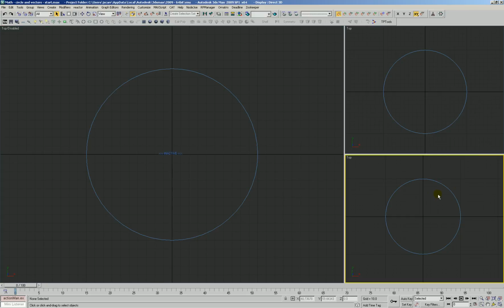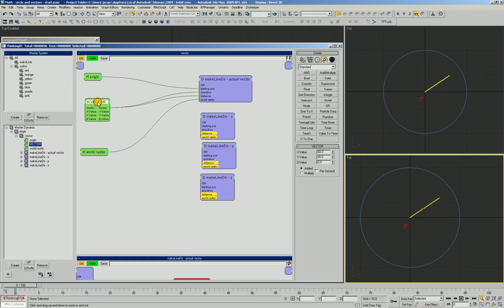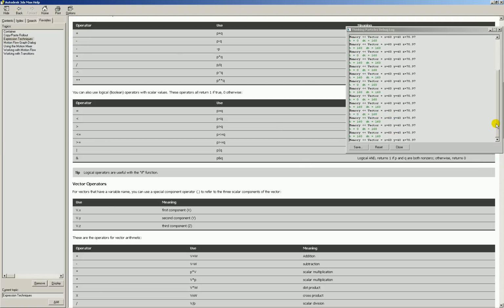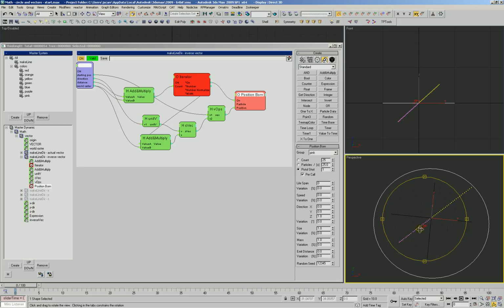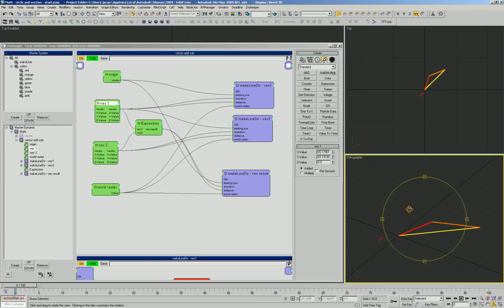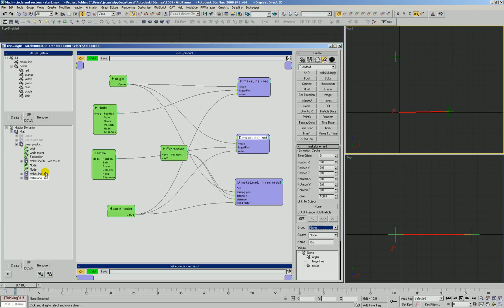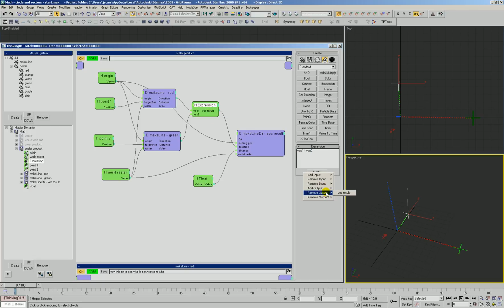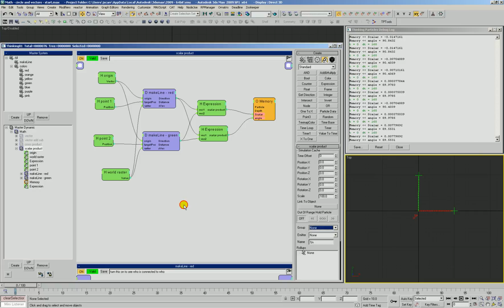TP4 - Math 01 - Vector Math.avi